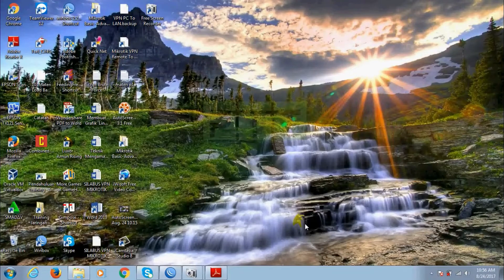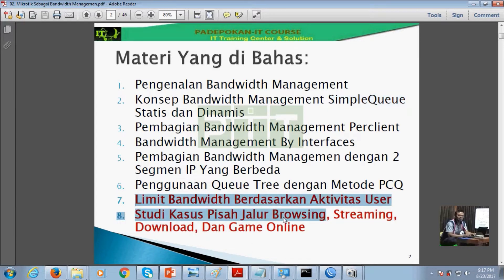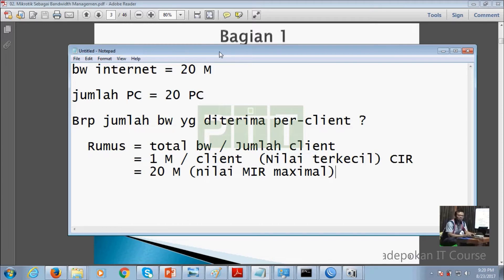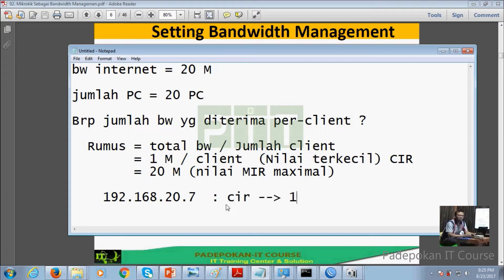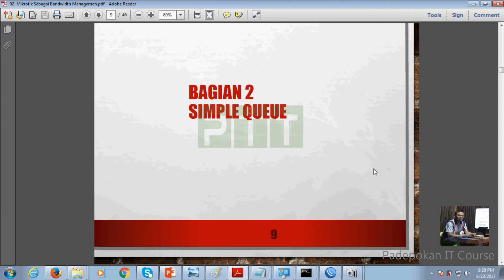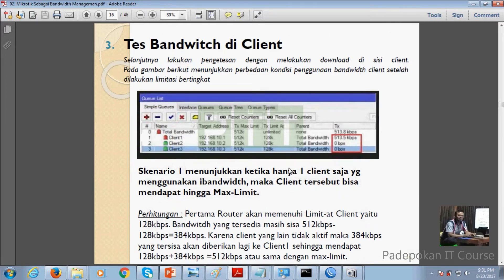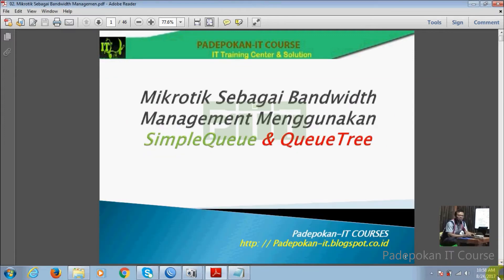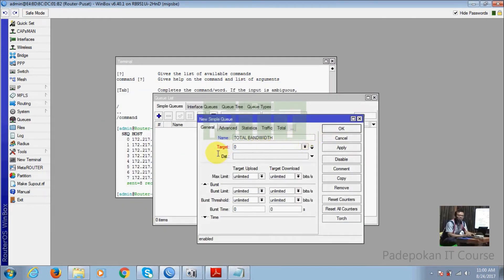Konsep dan Praktek Bandwidth Management Simple Queue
Pada Video Tutorial ini dibahas Bandwidth Management menggunakan Mikrotik Mulai dari konsep sampai praktek. menggunakan Teknik Simple Queue.

Semoga Bermanfaat